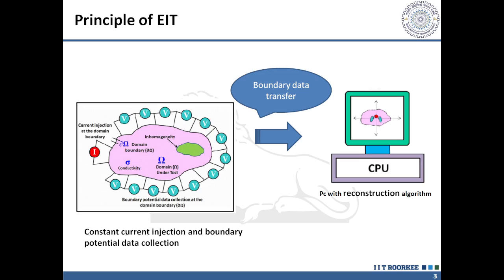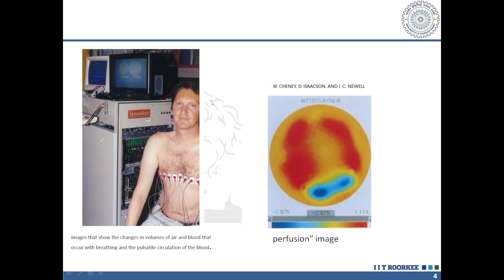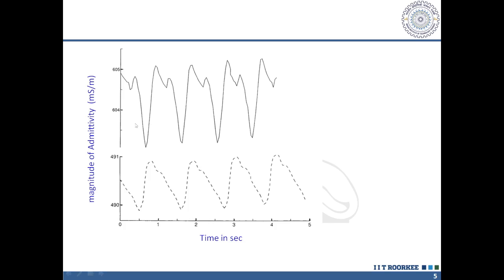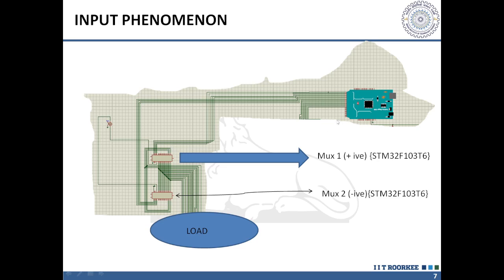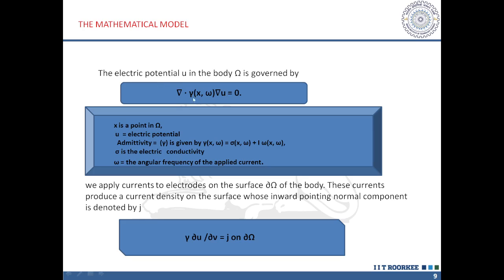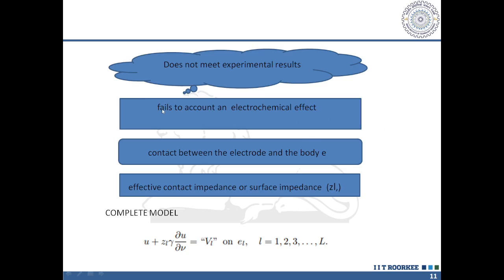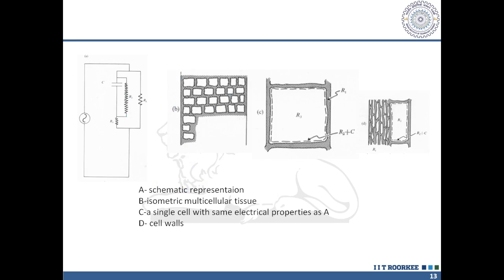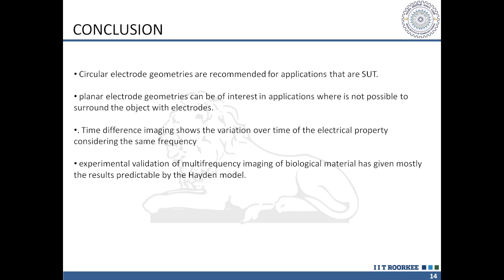FPGA based Switching Circuits for low level Impedance Measurements using MIMO system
This video is made by Mr. Sagar Gupta, M.Tech. student SSEM PHY IITR